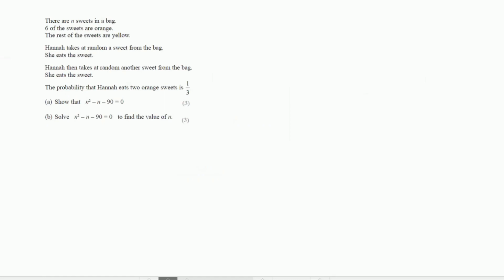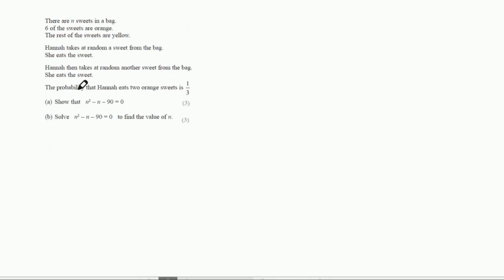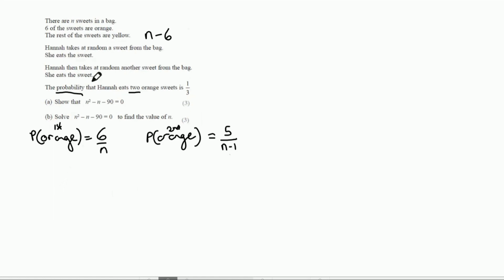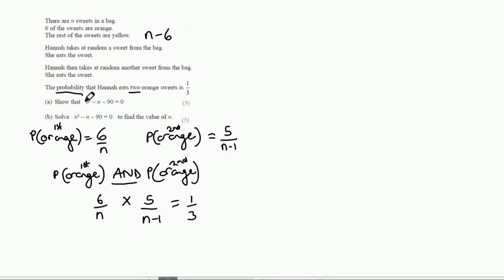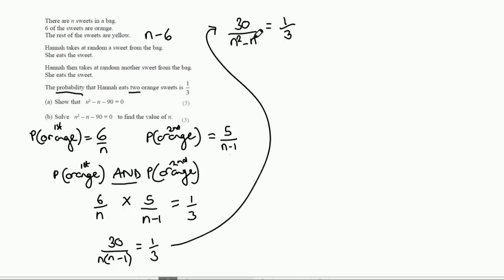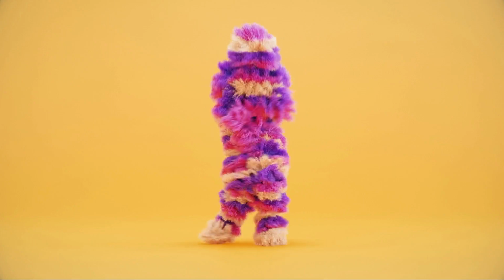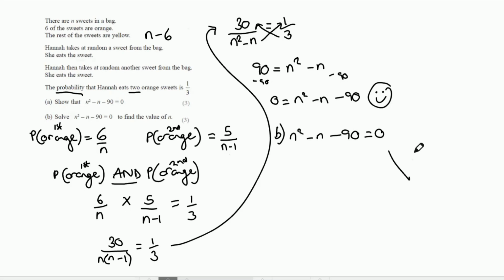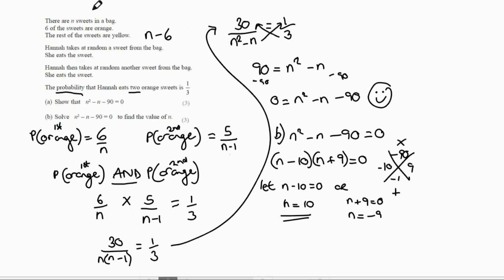GCSE question which went viral and trended worldwide!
Anyone remember the "Hannah and her sweets" question? Here's a look at how to answer it.